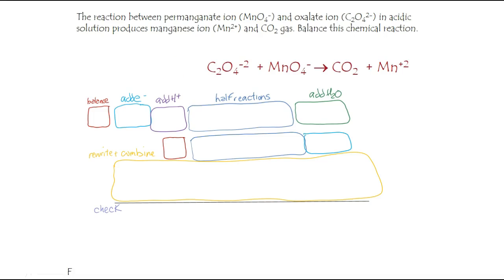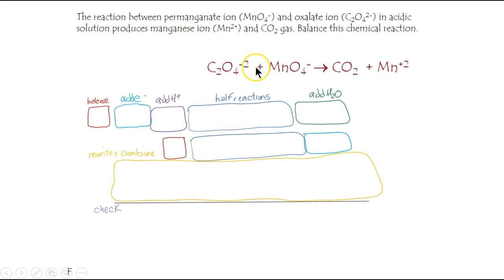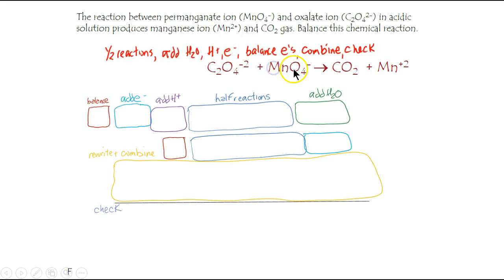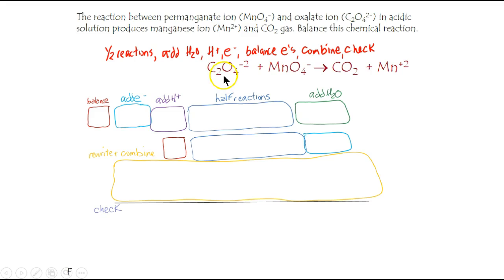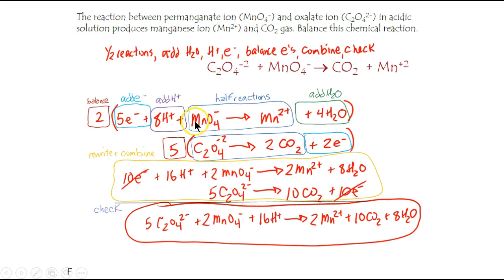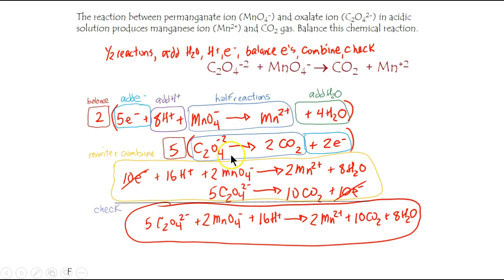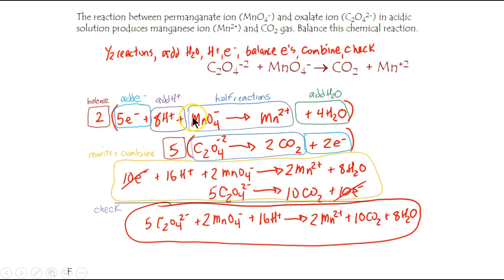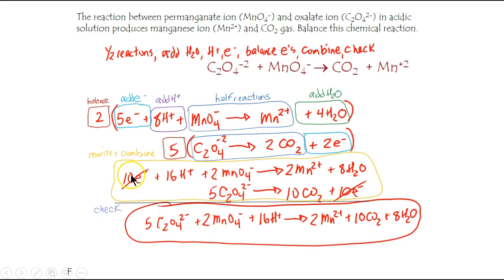20.6 balancing redox solved